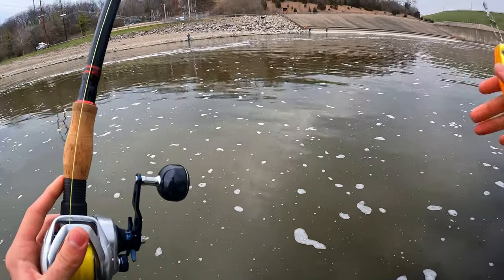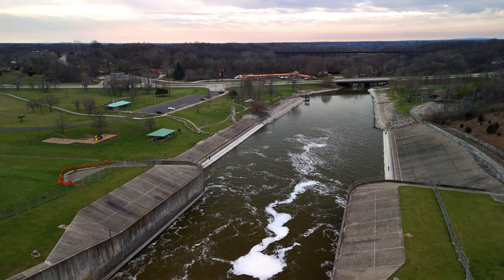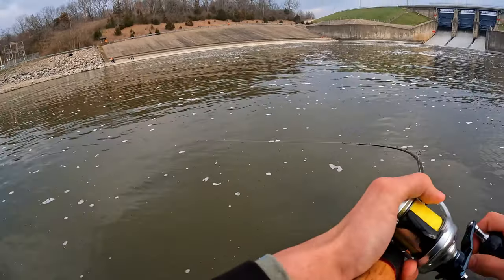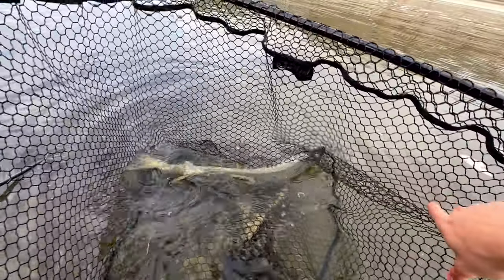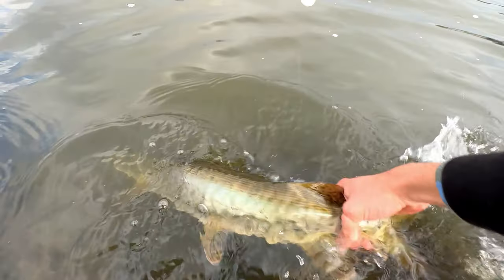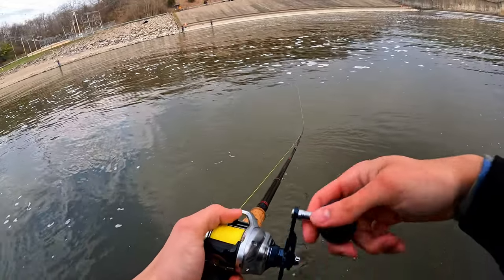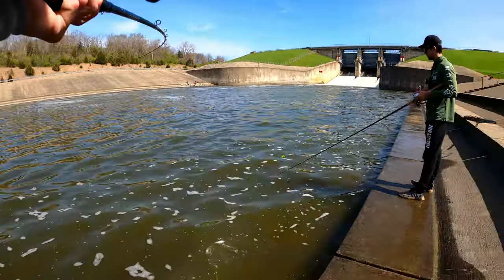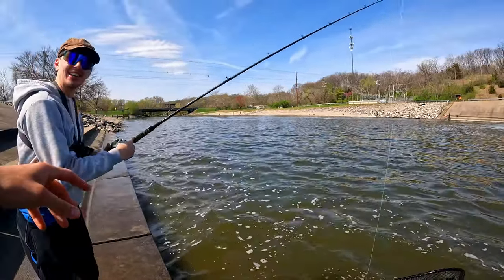Casting RUBBER Baits for TOOTHY Spillway Fish!!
GEAR I USE:
GoPro Chest Mount
GoPro Tripod Mount
GoPro Boat Mount
External Battery #1
External Battery #2
Primary GoPro Wind Noise Reduction
Secondary GoPro Wind Noise Reduction